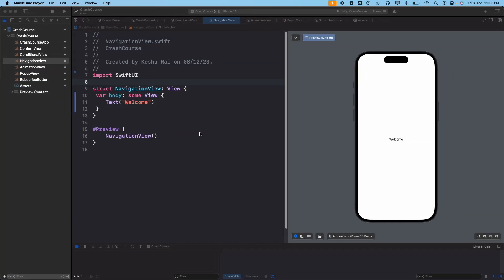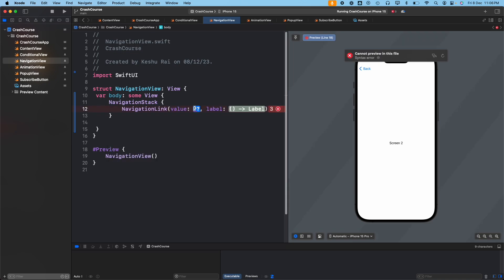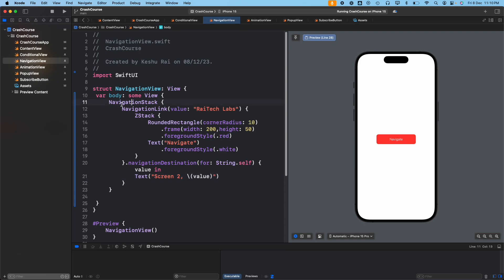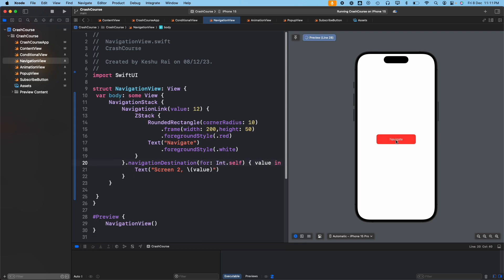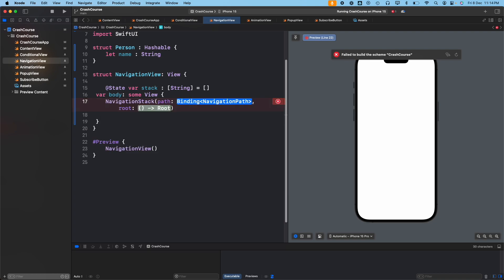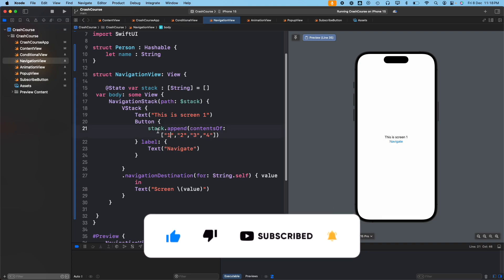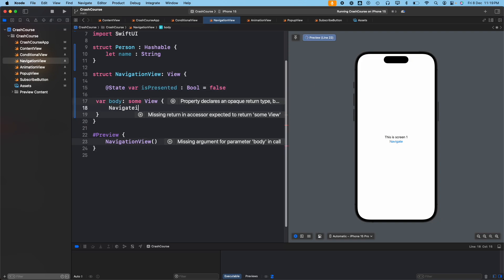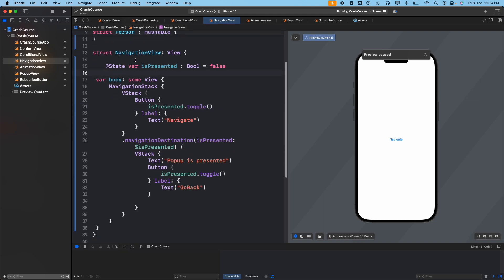Mastering SwiftUI Navigation - NavigationStack in SwiftUI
📱 Dive into the world of SwiftUI navigation with our latest video! 🌟 Explore different scenarios, from simple transitions to advanced techniques:

1️⃣ Navigating Without Data: Learn the basics of navigation stack implementation when you just want to move between screens effortlessly.

2️⃣ Passing Data Like a Pro: Discover the best practices for passing data between SwiftUI views, ensuring your information flows smoothly.

3️⃣ Mastering Multi-Screen Jumps: Elevate your app's user experience by seamlessly jumping through multiple screens in the navigation stack.

4️⃣ Presenting and Dismissing: Harness the power of boolean values to present models, and dismiss them with ease once your tasks are complete.